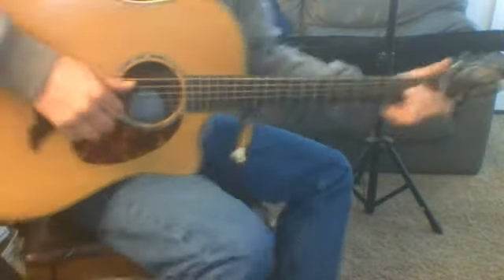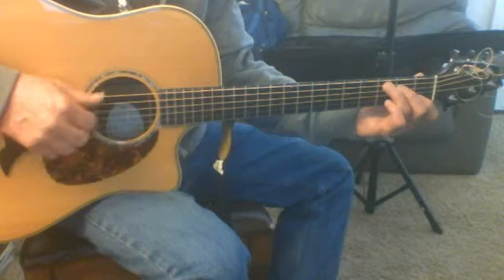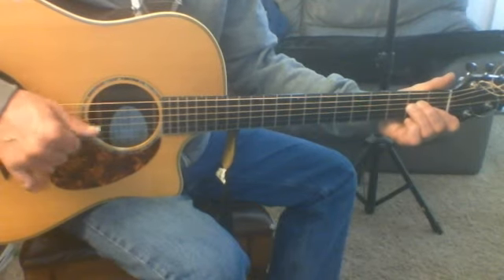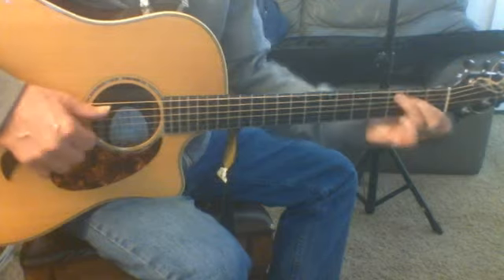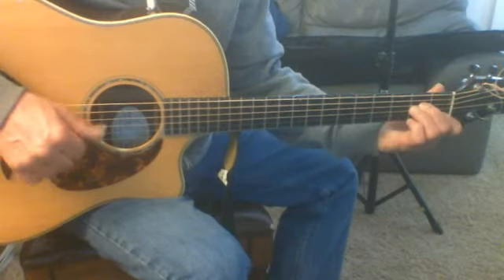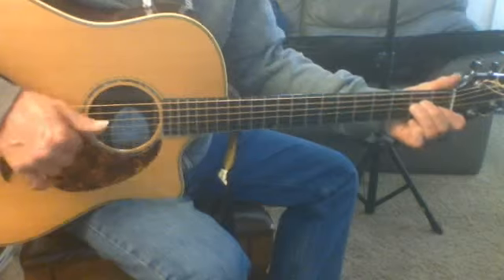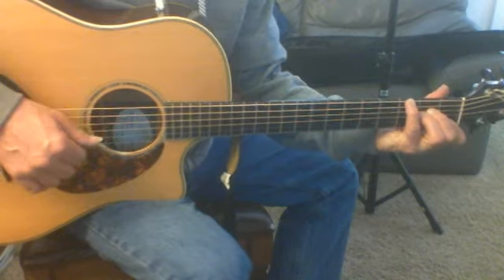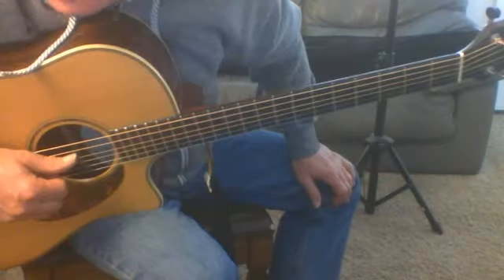sean and magnus guitar dust 2 video from April 18, 2014 4:23 PM